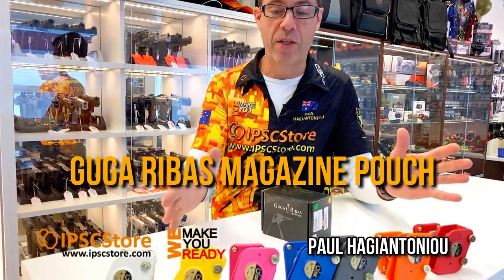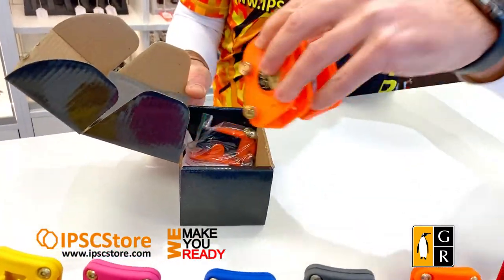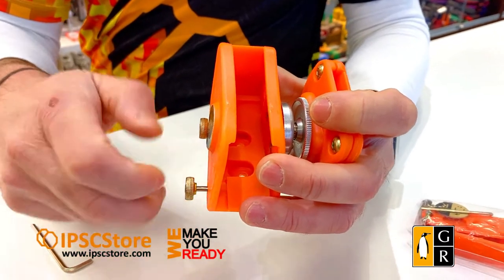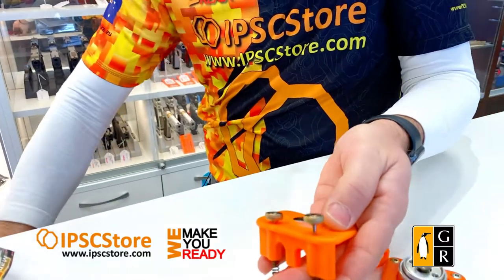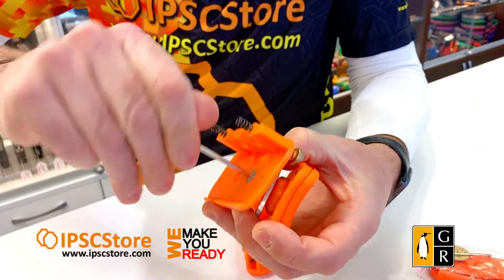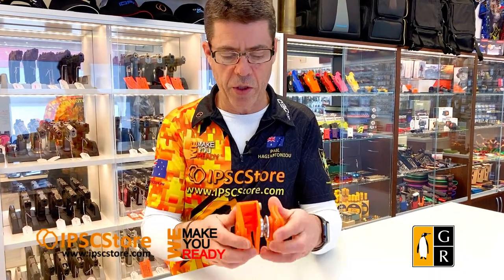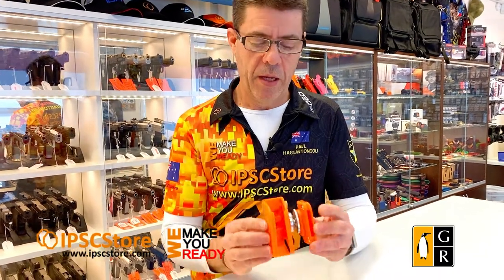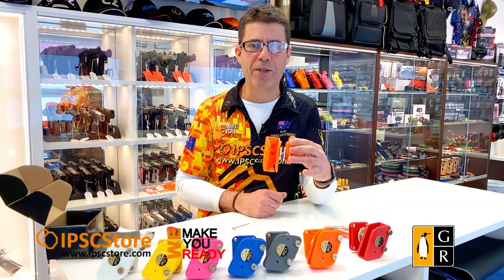Guga Ribas Magazine Pouch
The GR Magazine Pouch is made from Radilon™, a high strength fiberglass reinforced nylon, which gives the product long durability.

Produced to offer more practicality to the shooter during the competition, the GR Magazine Pouch is universal, ambidextrous and multi-adjustable.

The main feature of the GR Magazine Pouch is it’s versatility, with an adapter kit that allows it to be adapted to monofilar or smaller caliber pouches, and also has adjustments that facilitate the use according to the preference of the athlete, all offering greater handling speed for the shooter:

Positioning parallel or perpendicular to the belt
Positioning in all directions and directions of angulation
Height relative to the belt
Another peculiar characteristic of the product is that it can be loosened and removed from the belt without losing any of its adjustments, simplifying the transportation of the equipment and providing greater convenience to the shooter. In less than a minute it’s possible to take it apart and save it, taking up less space on the GR Backpack.

Features:

Universality: wears monofilar and bifilars loaders of all the formats of the market;
Customizable: ambidextrous and regulates height and angle for the best performance of the athlete;
Innovative design to ensure maximum quality, durability and safety;
Simple uncoupling of the handle, facilitating the transport and bin of the equipment;
Allows addition of the GR Frontal Magazine Pouch;
Allows interchange with the GR Lateral Magazine Pouch;
Lifetime warranty*
Color: Black, Blue, Grey, Orange, Pink, Red, White, Yellow
Hand version: Both Hands

*The GR Charger has a lifetime warranty against manufacturing defects.